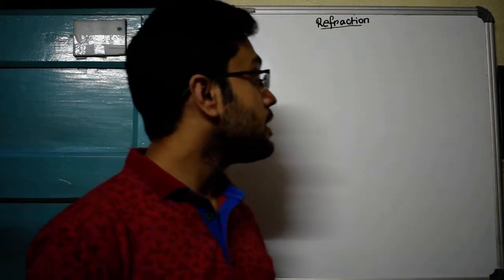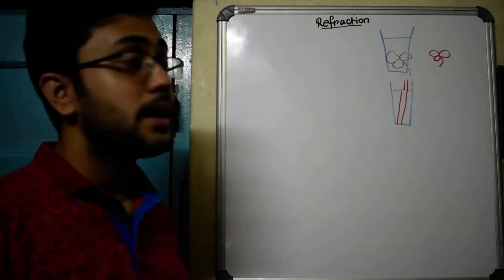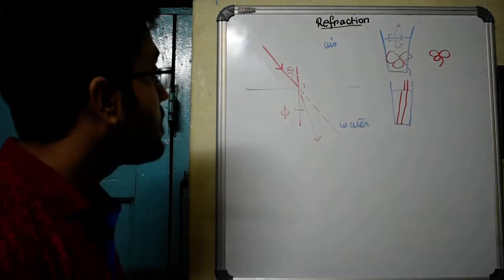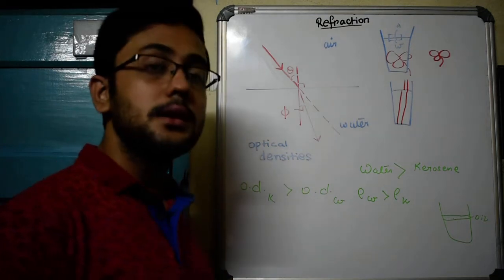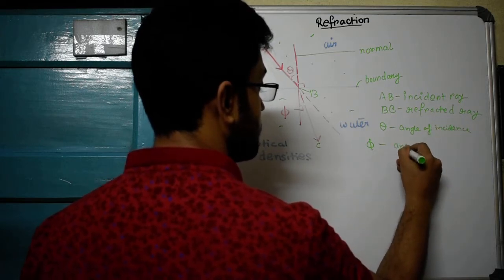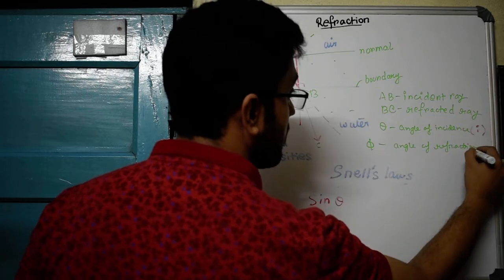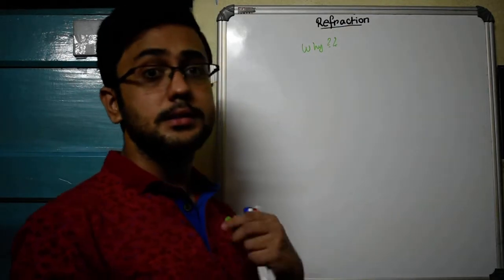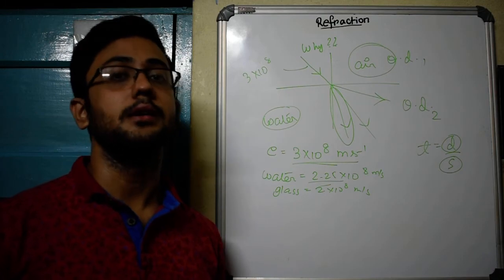Refraction of Light - ICSE VIII Physics (Part 1)